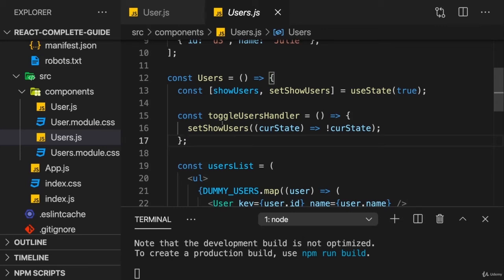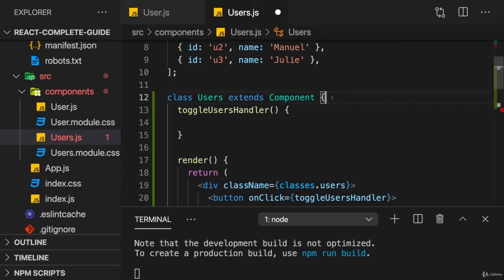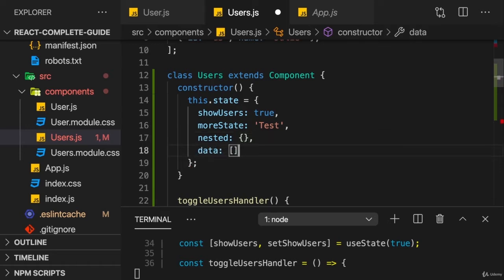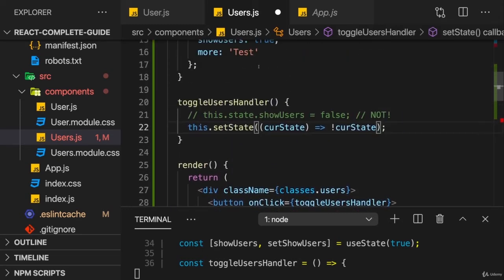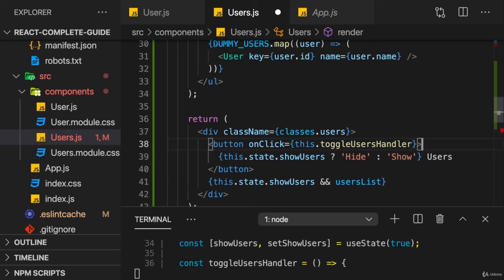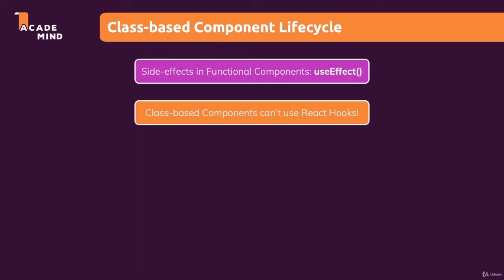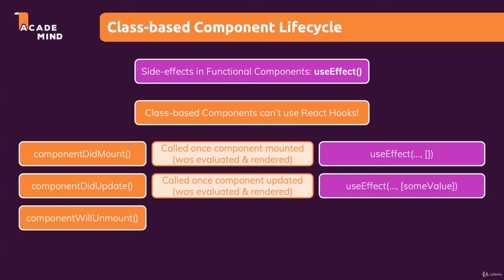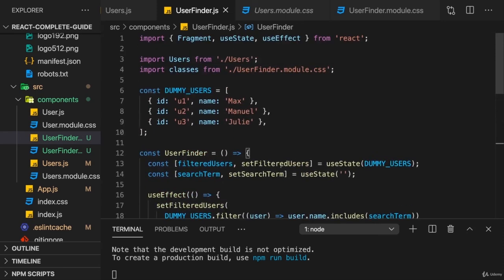33 Working with state $ events, Full React Course From Scratch Detailed 2022